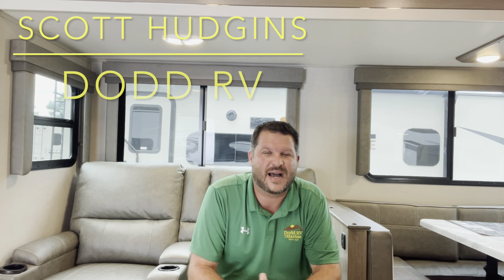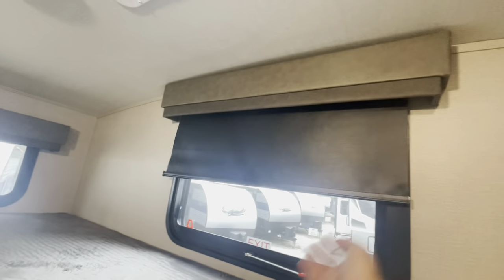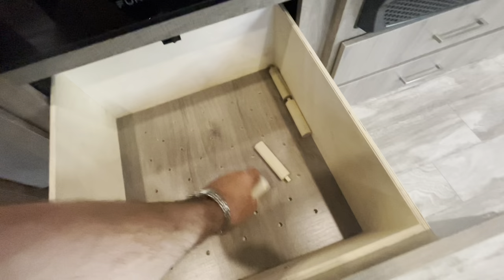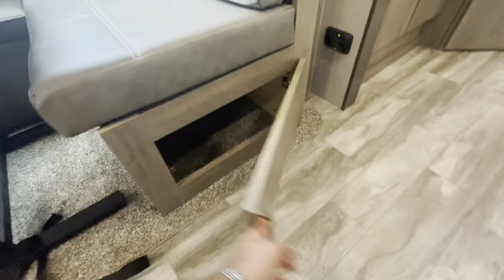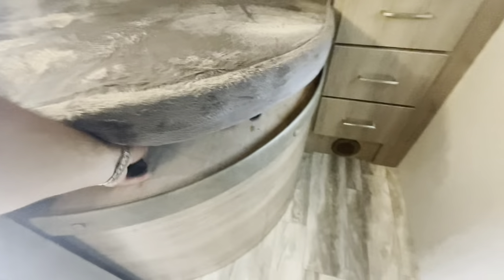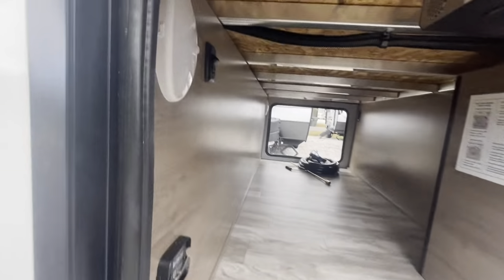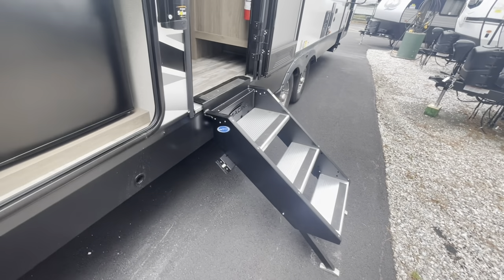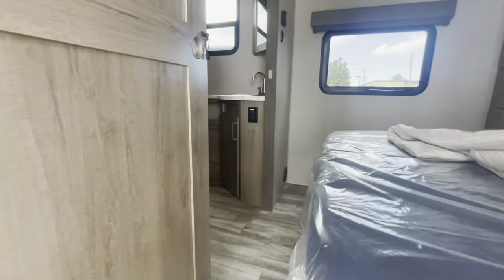NEW 2023 GRAND DESIGN IMAGINE 2910BH Travel Trailer Private Bunk Beds Dodd RV Solar Walk Through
NEW 2023 GRAND DESIGN IMAGINE 2910BH Travel Trailer Private Bunk Beds Dodd RV Solar Walk Through Outside kitchen

Scott Hudgins
Yorktown va

7,290 lbs. empty weight
720 lbs. hitch weight
33' 11" overall length
11' 2" height
52 gal fresh water
90 gal gray water
45 gal black water
40 lbs. LP
21' power awning
Solar panel